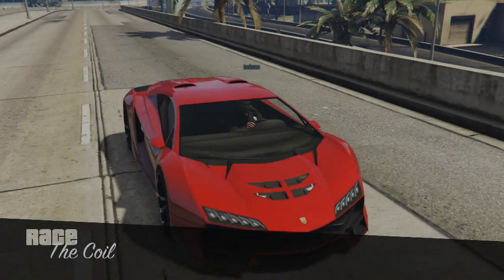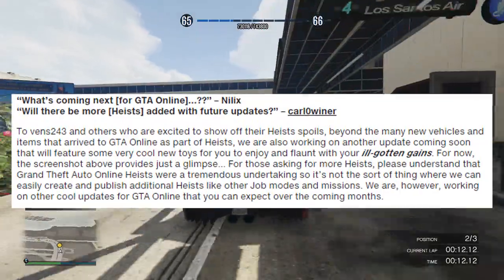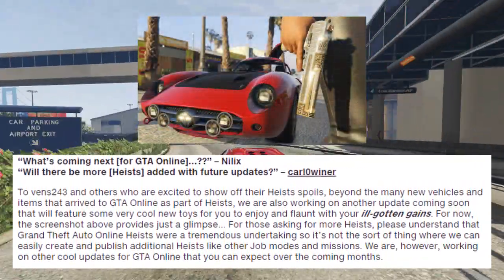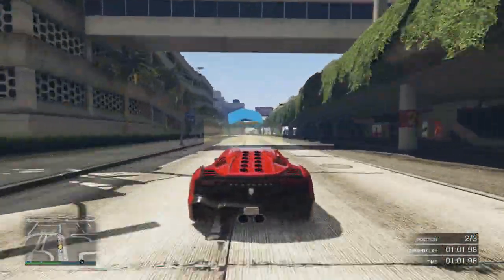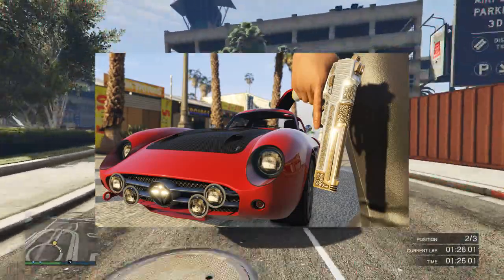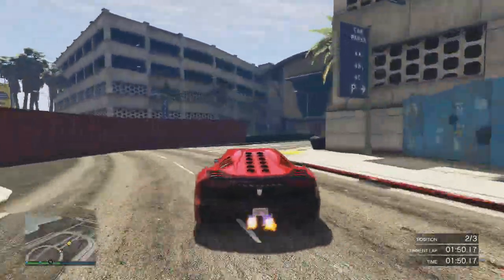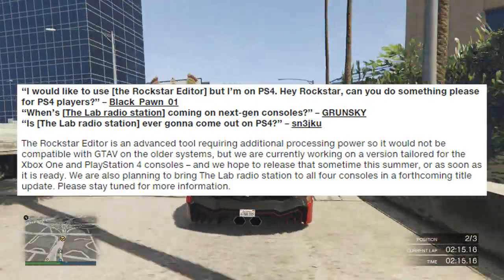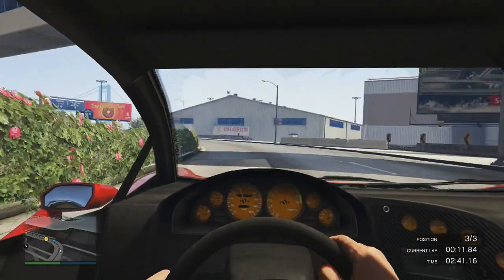GTA 5 Online - New Update, New Classic Sports Car, New Pistol & More! (GTA 5 Online DLC Update)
GTA 5 New DLC Update Coming! New Classic Sports Car, New Pistol & More!